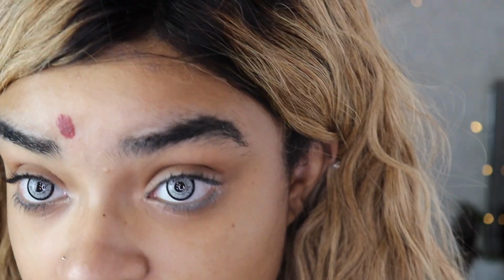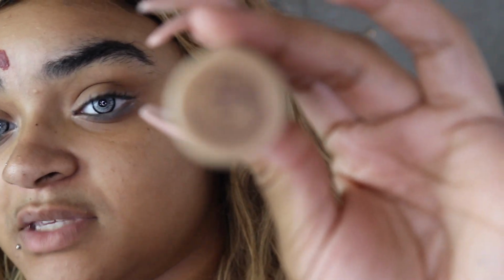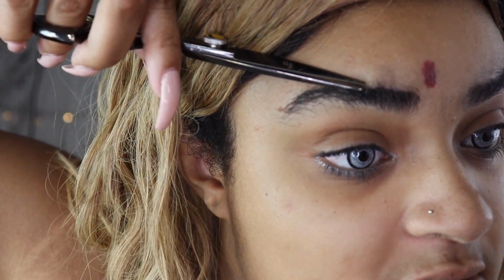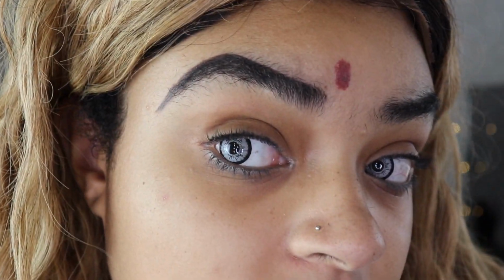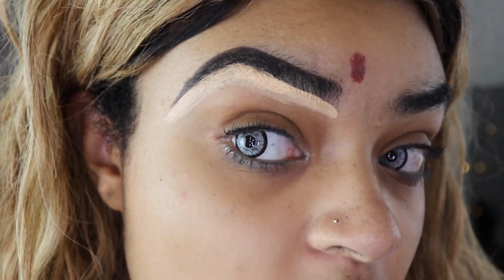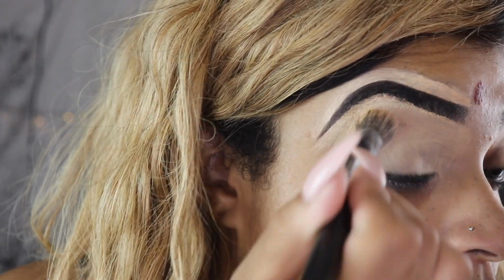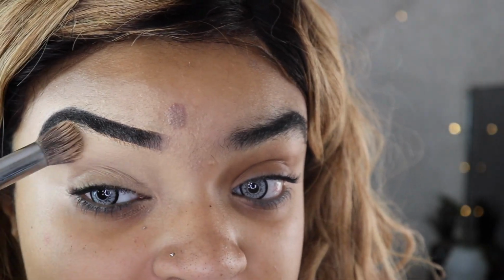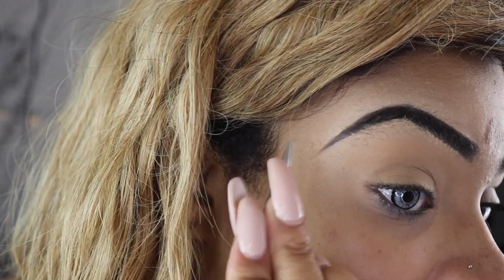How to hide F'D up Brows. Last between Brow appointments!! |Anastasia Artemiou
Hey Friends!! I hope you all enjoyed my tips and tricks to cleaning up your brows and basically how I do mine daily.

Products used:
Anastasia beverly Hills brow pomade in Ebony
Tarte Shape Tape in Medium Sand

Twitter.com/thecampingtrees
Snapchat; anamariewi